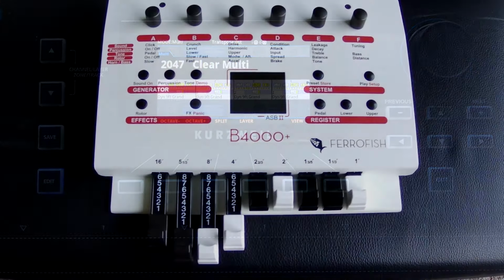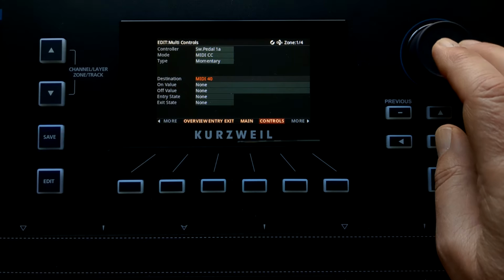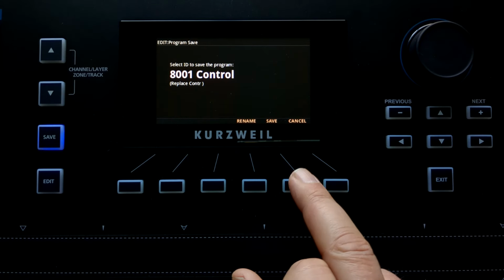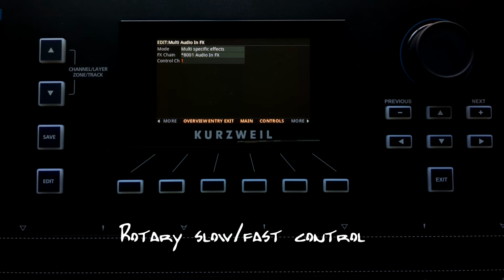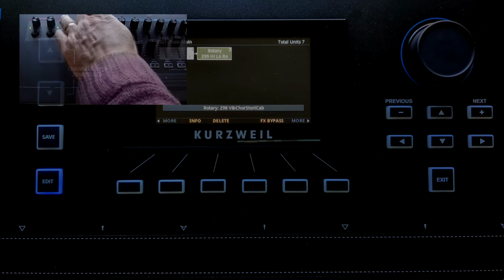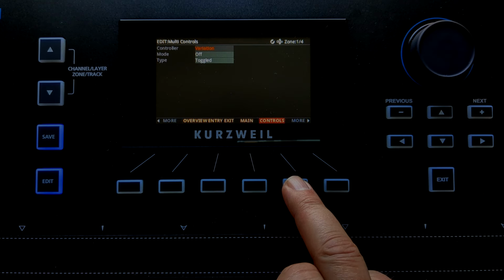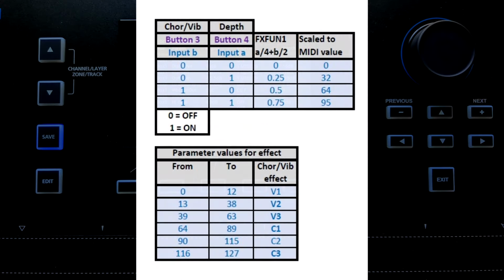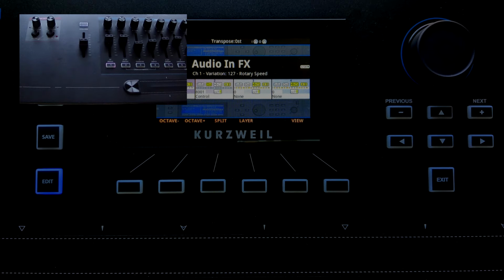Kurzweil K2700 FX setup for audio input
This video shows you step by step how to set up external audio inputs in a Kurzweil K2700 and add internal effects (FX). It explains how to add controls for the FX, including using a simple FX Function (FXFUN) to combine two buttons to control one effect. Before that, it explains how to set up MIDI to play an external MIDI module (a Ferrofish B4000+ tonewheel organ in this case).

It's a long video but contains nuggets of information all the way through. I had to figure out several puzzles doing this so hopefully it will help anyone struggling with how to programme this complicated beast.

You can download a step by step procedure for doing all this from my Dropbox:

Chapters:
00:00 Intro
01:56 Setting up MIDI to play the expander
04:49 Setting up the audio inputs
06:14 Setting up a Zone to control the FX
08:18 Adding FX to the audio input
10:27 Setting up controls for the FX
10:48 Rotary slow/fast control
12:31 K2700 Physical Controller MIDI CC numbers
14:36 Naming a control parameter for display
15:58 Vibrato/Chorus on/off control
18:37 Vibrato/Chorus depth control
18:59 Vibrato/Chorus parameter values table
19:53 FXFUN descriptions in K2600 manual
21:12 Setting up the FXFUN
23:57 Vibrato/Chorus controls working
24:36 Outro